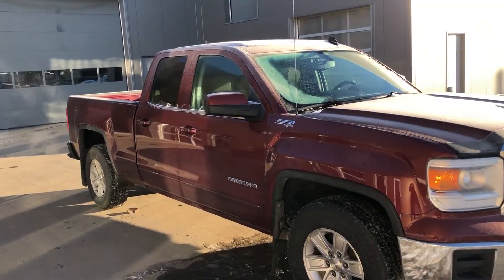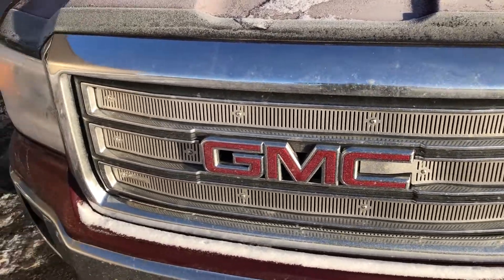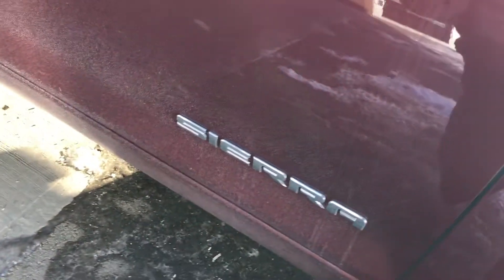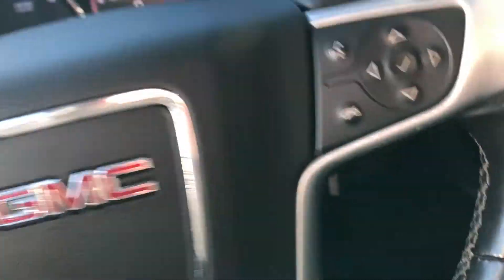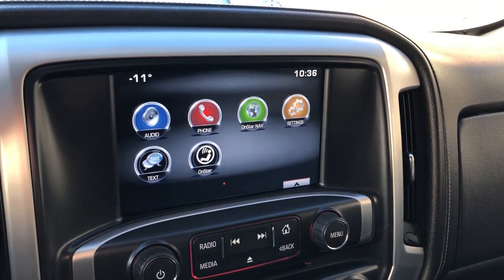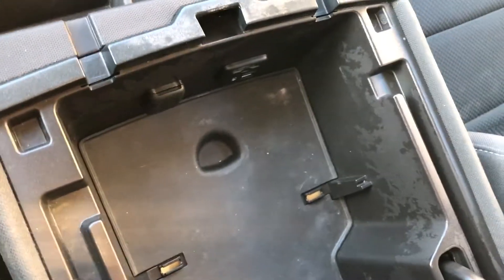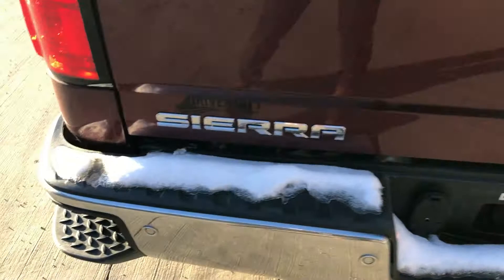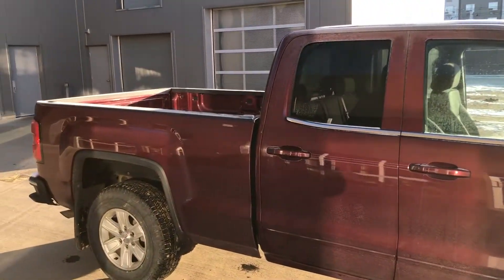GMC Sierra 1500 || Edmonton Hyundai Dealer